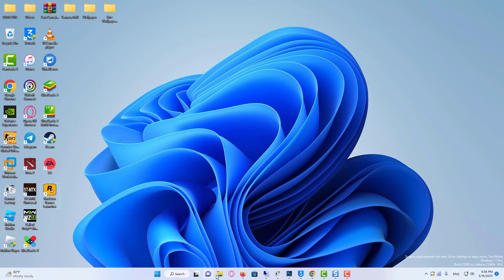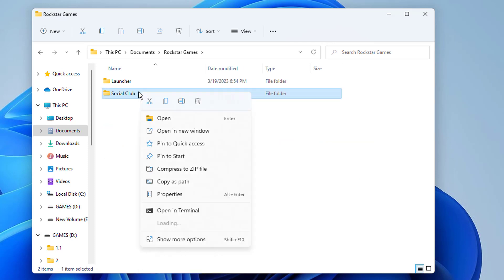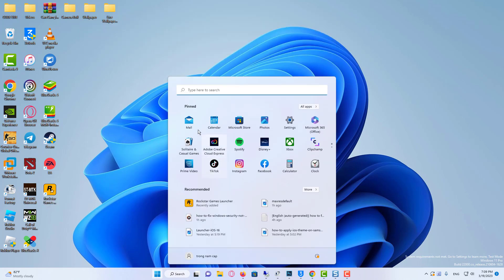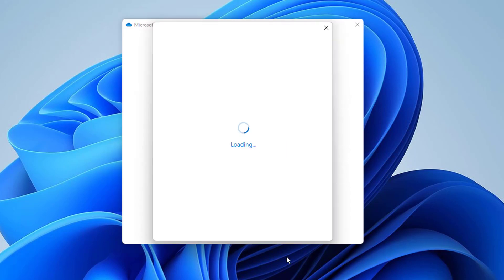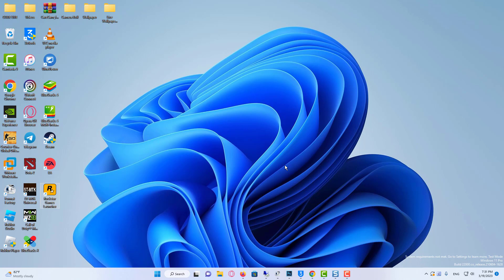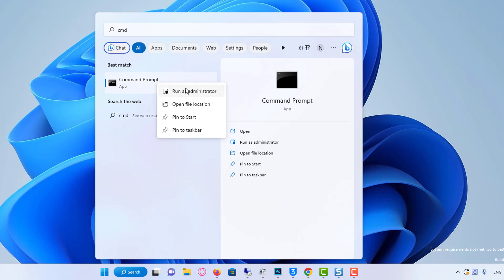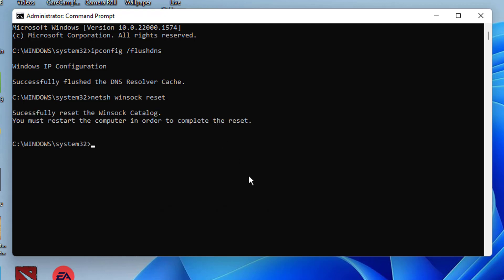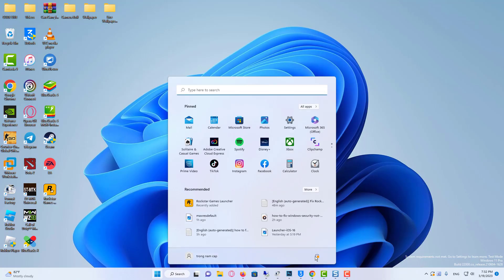How To Fix Rockstar Games Launcher Offline Mode Error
Are you also experiencing an Offline Mode error or a problem connecting to the internet in Rockstar Games Launcher? The Rockstar Games launcher is an application that allows you to access all of your Rockstar Games in one place. So, if the launcher isn't working, you won't be able to play these games. For some, it becomes stuck on the loading screen or freezes during startup.

If your internet is working properly but you are still receiving this error, watch this video to learn how to fix Rockstar Games online sign-in failed error.

Method 1. Delete social club.
Method 2. Sign in on One Drive.
Method 3. Flush your DNS cache.